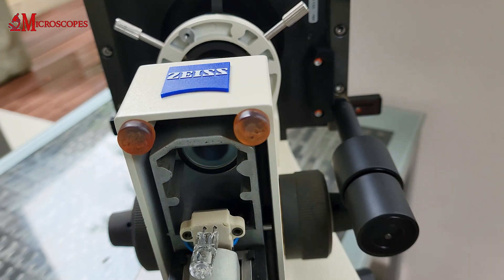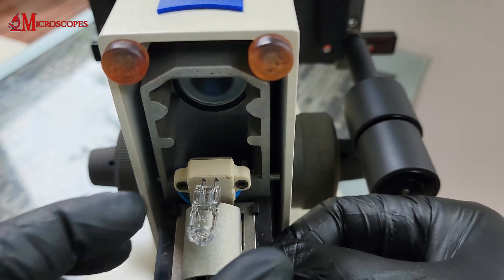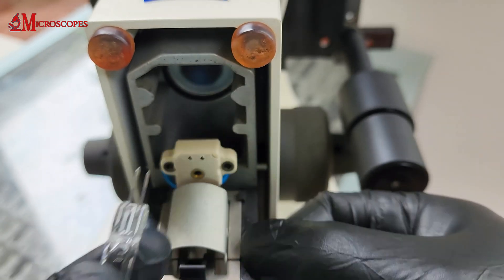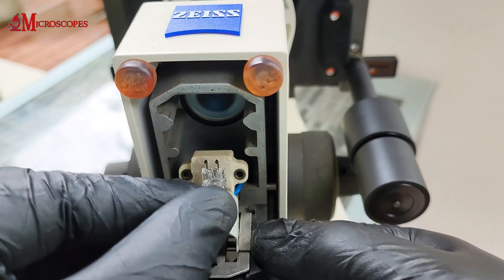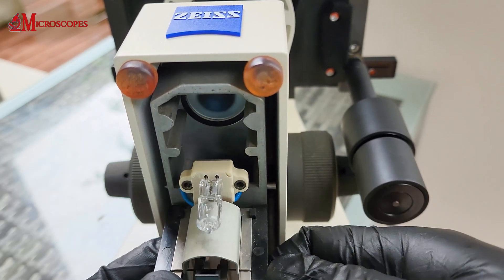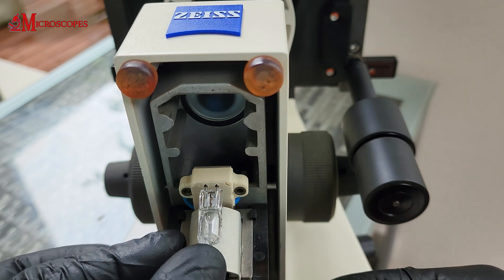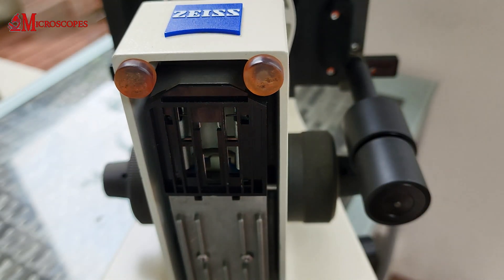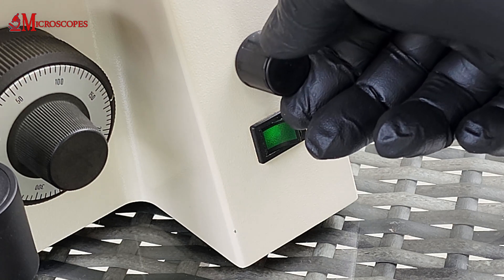zeiss axiostar plus microscope How to change a hydrogen light bulb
@Microscopes zeiss axiostar plus microscope
How to change a hydrogen light bulb

Ensure the microscope is turned off and unplugged before attempting any bulb replacement.
Allow the bulb to cool down if it has been in use recently.

Identify the location of the halogen bulb on your microscope. It is usually positioned near the base of the microscope.

 there be a cover or access panel that needs to be removed to access the bulb unclip the old halogen bulb from its socket.

Install the New Bulb
Avoid touching the glass part of the bulb with your bare hands, as the oils from your skin can cause premature bulb failure.
Insert the new halogen bulb into the socket, making sure it is securely seated.

Power On the Microscope
Plug in the microscope and turn it on to test the new bulb.
Adjust the Light Intensity

If your microscope has adjustable light intensity, adjust it to the desired level using the microscope's controls. ok Your microscope is now ready for use.